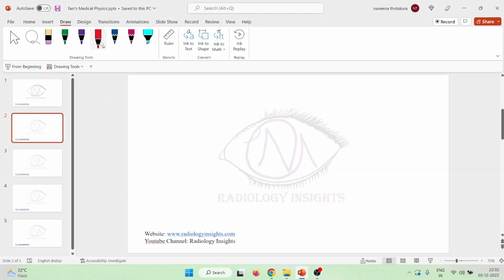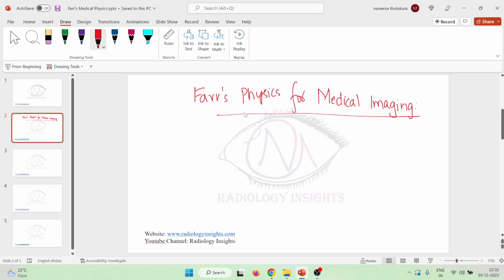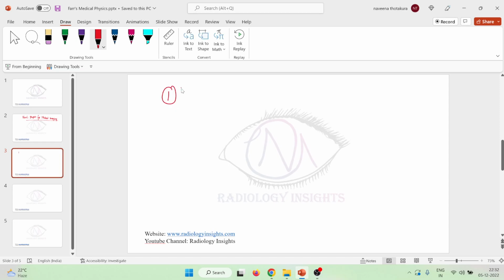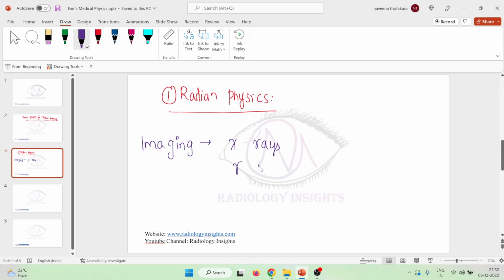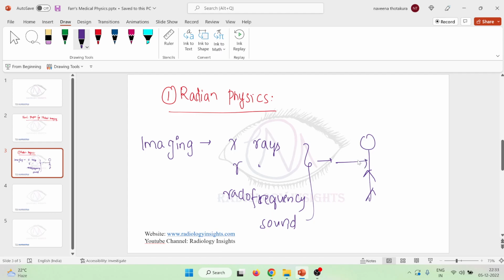Lec 1 Medical Physics Introduction